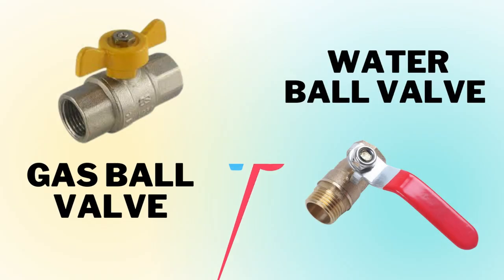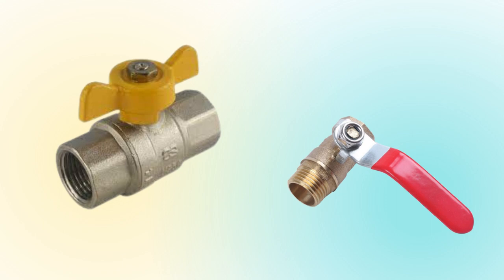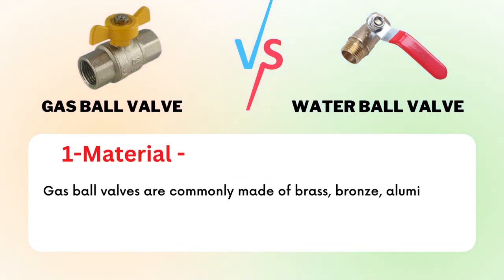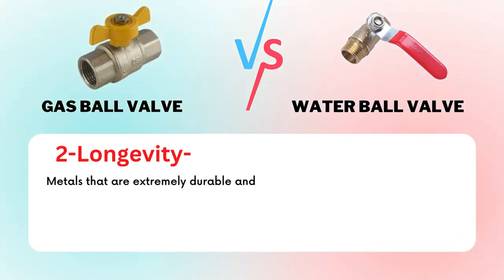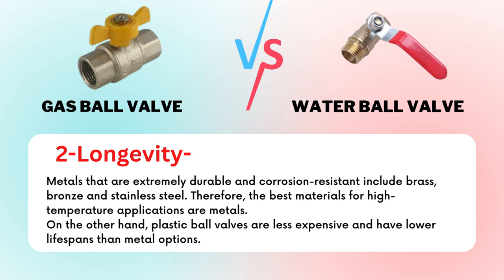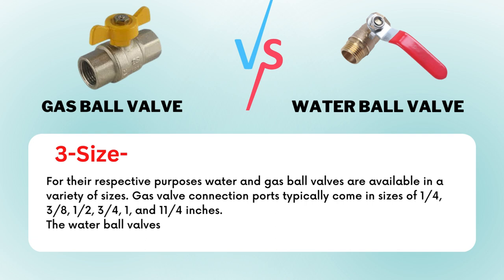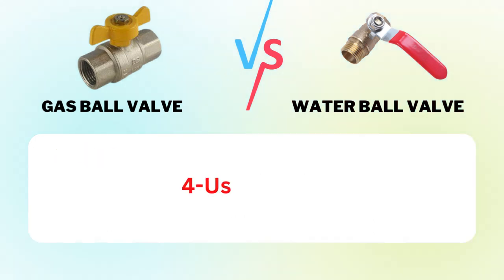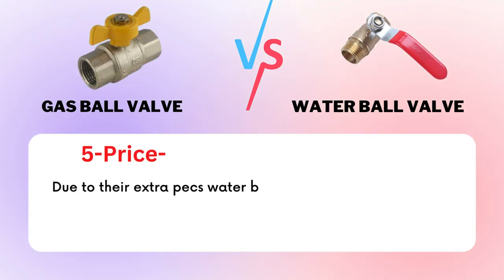Gas Ball Valve Vs Water Ball Valve – Know The Differences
What is the difference between a gas ball valve and a water ball valve? Here we have explored different features and tried to understand how a gas ball valve differs from a water ball valve. So Watch this video!

FIND US -

Gas_Ball_Valve_Vs Water_Ball_Valve